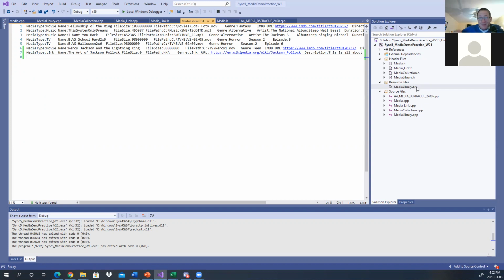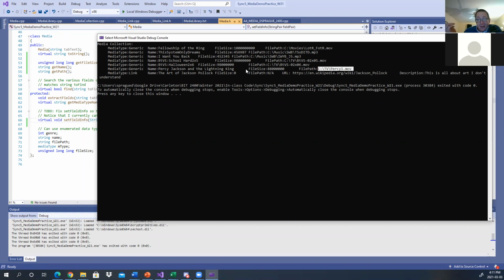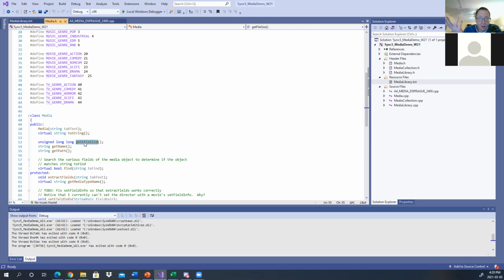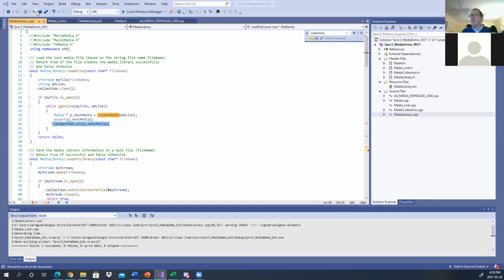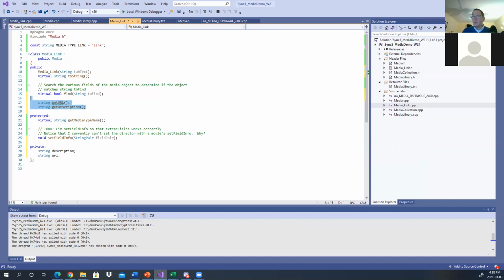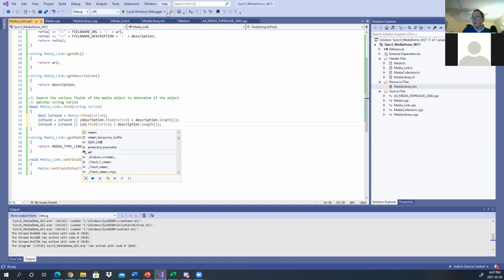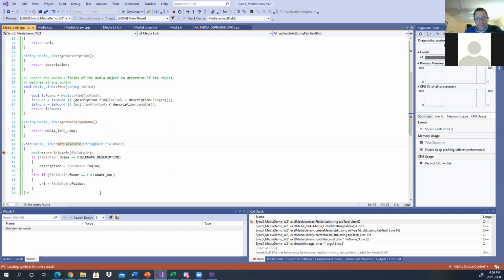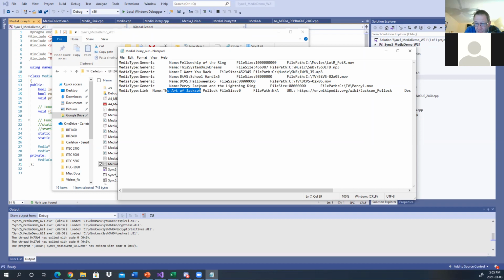Sync7 MediaLinkDemo BIT2400 W21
This is a full demonstration for A4 (Media Library) where I make a child class of Media (called a Media_Link) and how you extend the base class.  If you don't understand the A4 task or what you need to do, hopefully this will help without giving away the solutions.